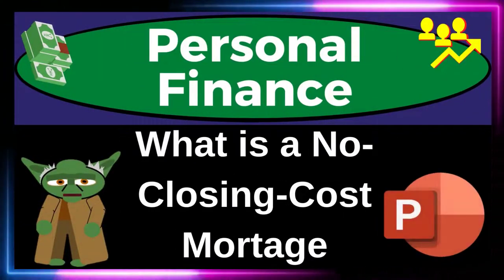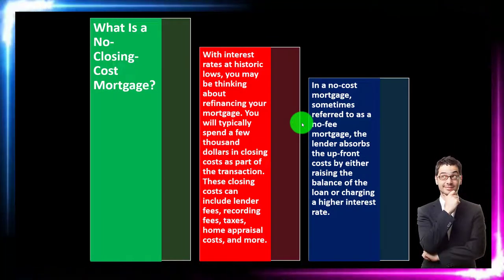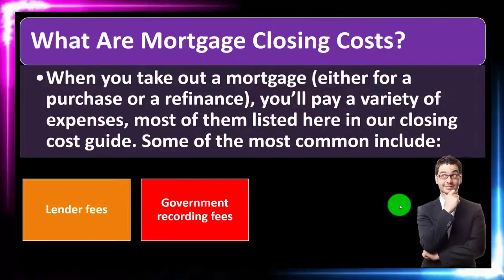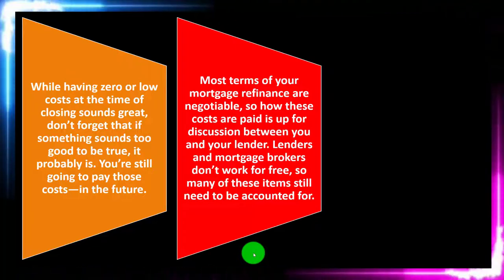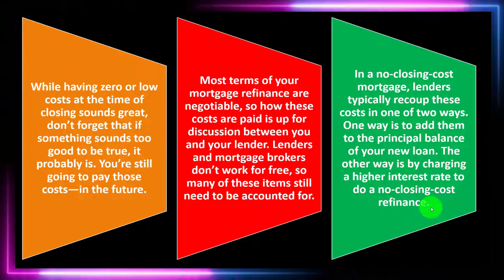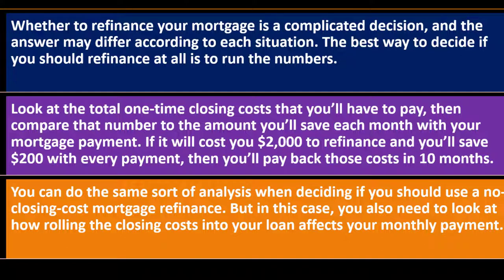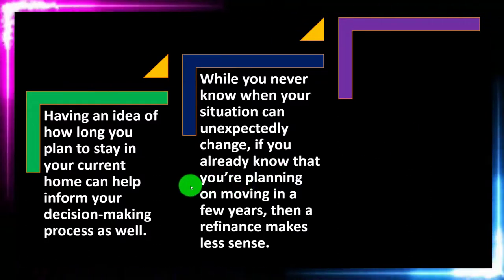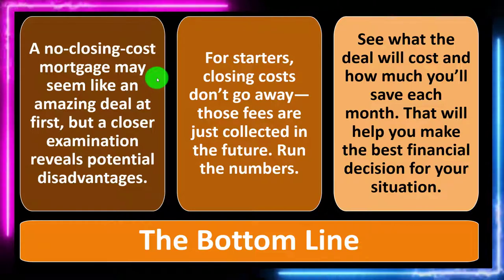What is a No-Closing-Cost Mortgage 8280 Personal Finance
What is a No-Closing-Cost Mortgage
Personal Finance